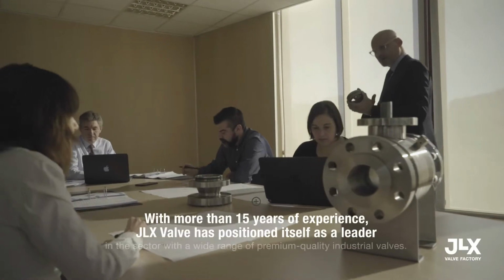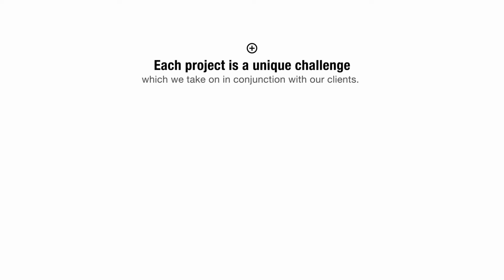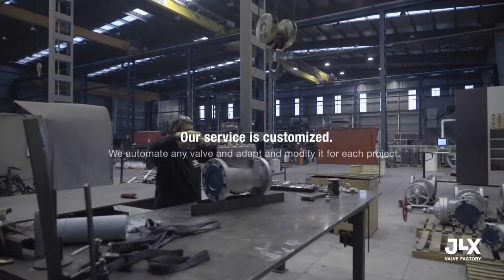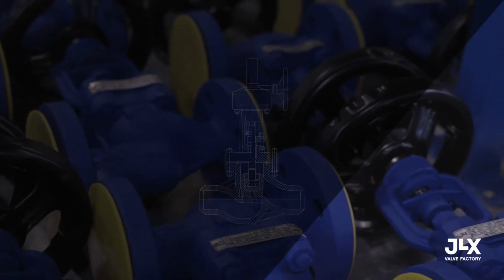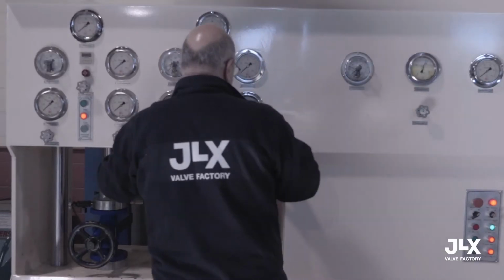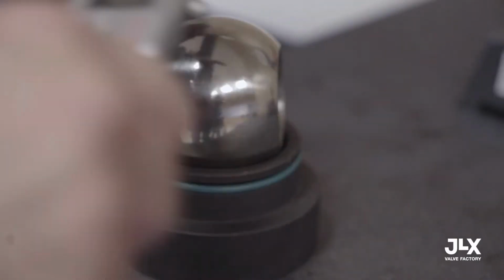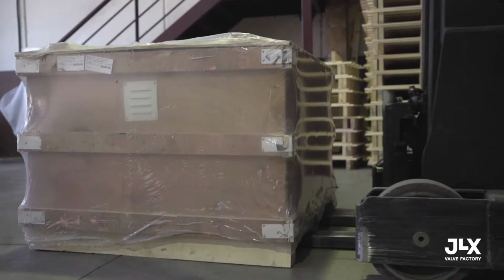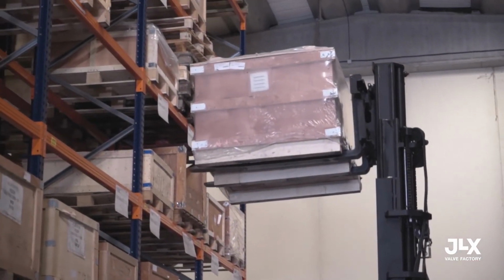JLX Valve corporate video 2017 HD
JLX Valve corporate video. With more than 15 years of experience, JLX Valve has positioned itself as a leader in the sector with a wide range of premium-quality industrial valves.

A Mashup Barcelona production.

Client: JLX Valve
Direction: Silvia Pagès
Camera: Edu Álvarez
Production: Laia Foguet